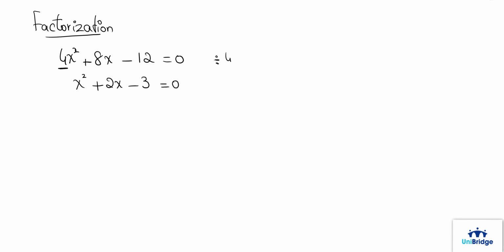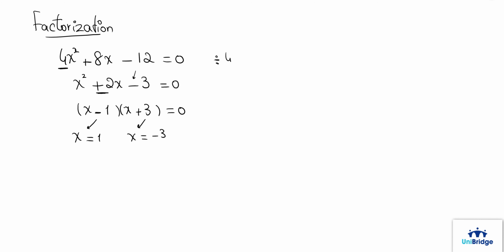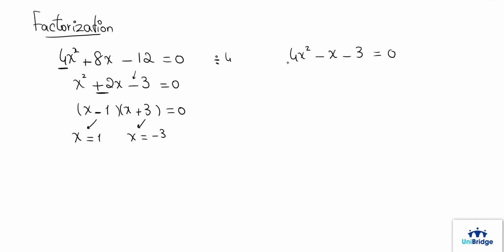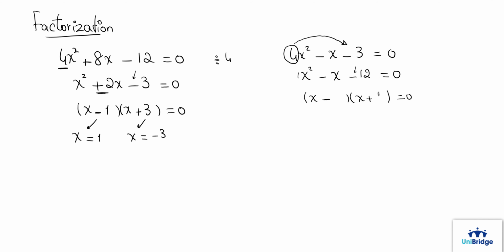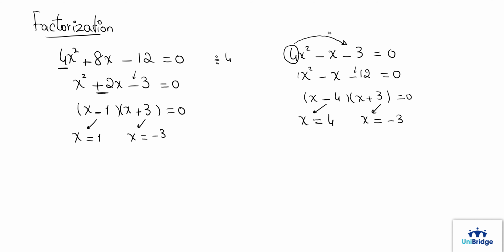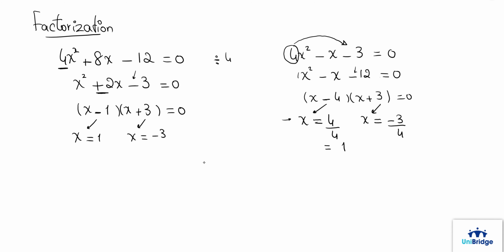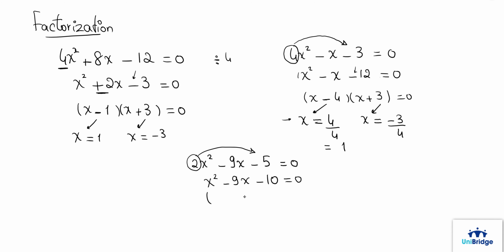Explaining Algebra - Quadratic Equations for SAT (Part 3)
A simple explanation of quadratic equations for SAT.